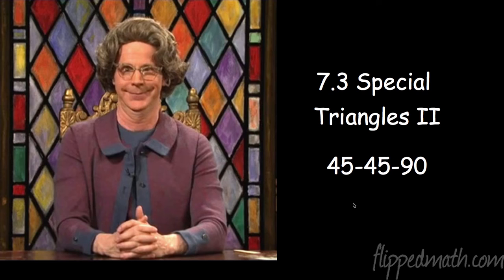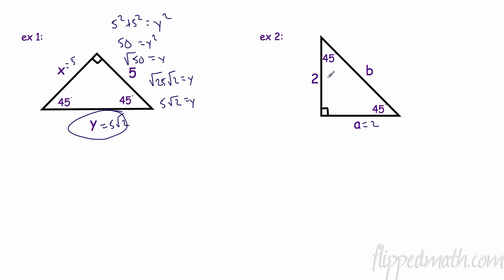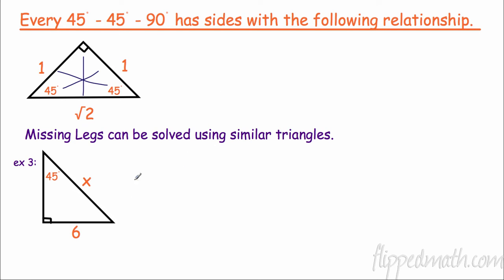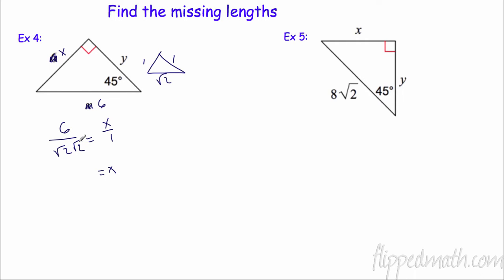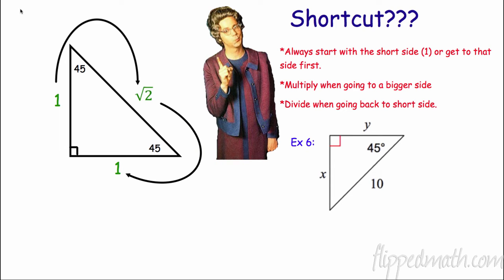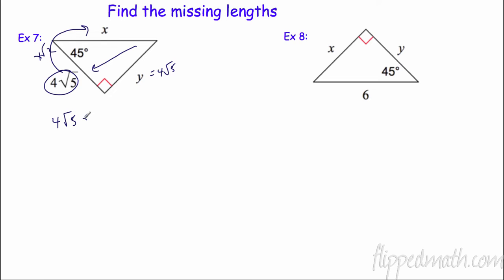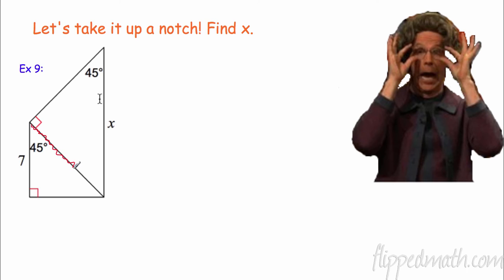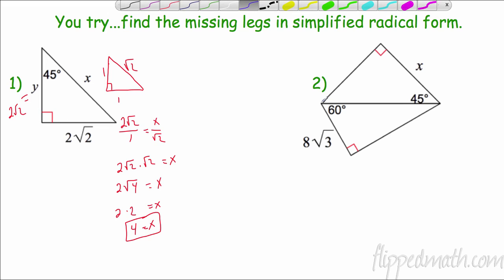Geometry – 7.3 Special Right Triangles II